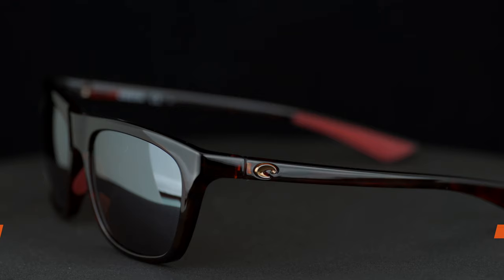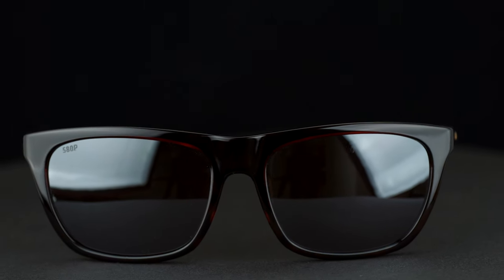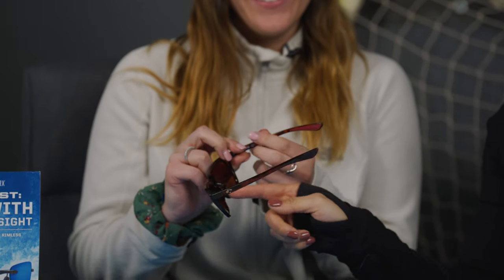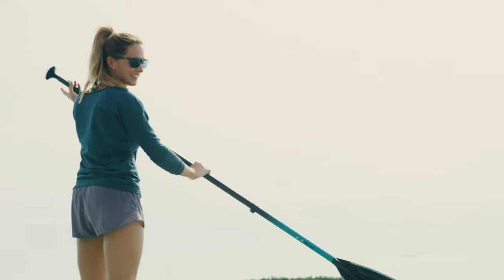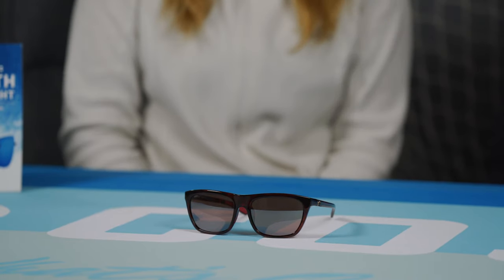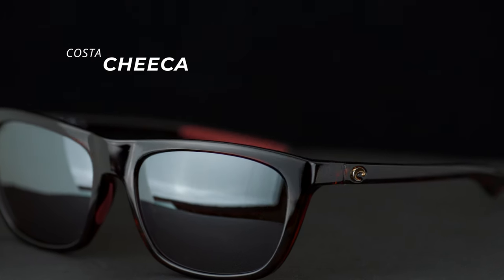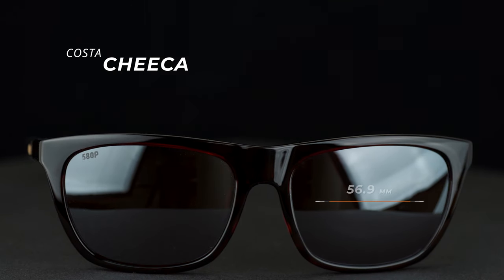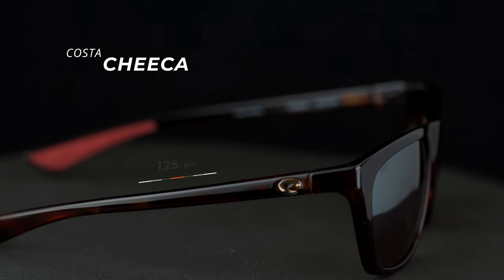Costa Cheeca Review | SportRx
New top 2019, Brittany and Steph are excited to introduce the new Costa Cheeca sunglasses. Check out the video and information below to learn more about these women's Costa sunglasses.

Part of the beach collection, the Costa Cheeca embodies the West Coast lifestyle. Constructed with bio-based nylon, these Costa sunglasses are great for life off or on the boat.

Costa put hydrolite on the nose bridge and temple tips. This rubberized material ensures the sunglasses stay snug on your face while you are out enjoying life.

This Costa frame has a 6 base design and is considered more of an S fit.

Per usual, you can get these Costa sunglasses with glass or polycarbonate lenses in the 580 technology. You can also get authentic Costa prescription 580 lenses in the Cheeca frame.

Enjoy a nice cold drink on the beach in your Costa Cheeca sunglasses.

Frame Dimensions – 1:33